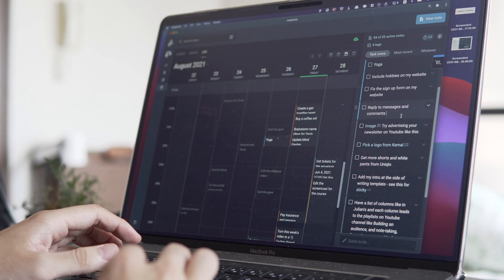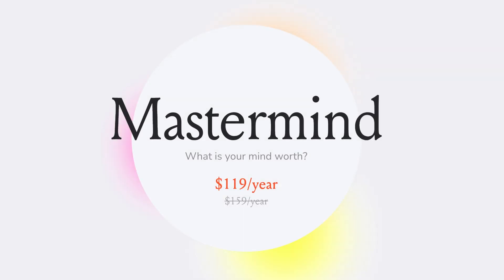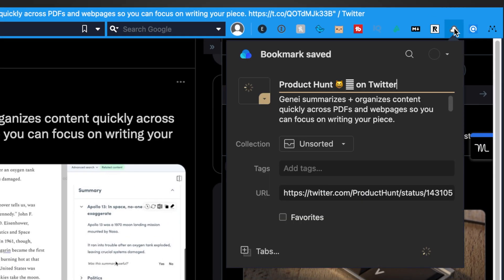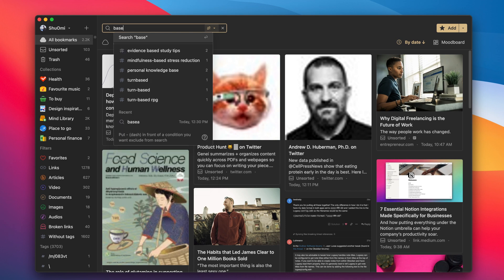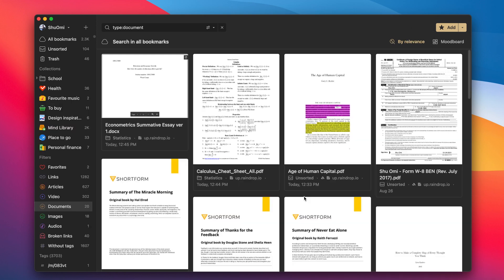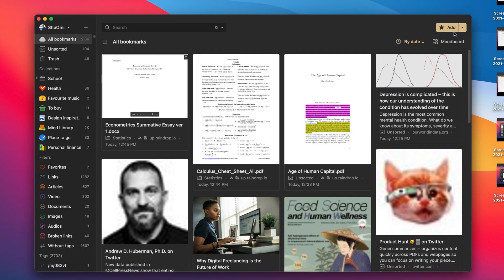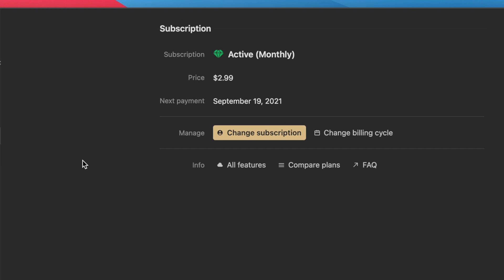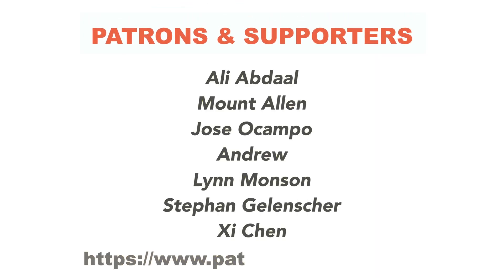Upgrade Your Note-Taking System with This Free Bookmark Manager App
Shorform is my most favourite book guide app. To learn more than ever from important non-fiction books, join me on Shortform
You’ll get a free unlimited access for 5 days and a discounted annual subscription.

It's always nice to have an idea storage app for your note-taking system. It's a place where you can save anything you don't want to forget or lose including your favourite blog posts, Youtube videos, newsletters, podcasts, pictures and documents. I've been a big fan of an app called mymind which is an AI-powered bookmark app as my idea storage. But recently my girlfriend told me it was too expensive, and she's absolutely right. It's more than $10 a month, which is a bit much for a productivity app for some people. So I started to look for cheaper alternatives. The best ones I found so far are Evernote and Raindrop. Evernote is on decline for sure as a note-taking app, but it remains one of the best apps as a filling cabinet/idea storage since it has arguably the best web clipper among other productivity apps. But it still costs $5-6 a month. So, let's focus on Raindrop in this video because you can use almost all the features for free! And even the premium plan costs just $3 a month! I think Raindrop is a great companion app for your note-taking app like Obsidian, Roam, RemNote and Logseq. But I will get into how you can use it with these note-taking apps in the future videos.

Thanks!
Shu

▬▬▬▬▬▬▬▬▬▬COMMUNITY & NEWSLETTER▬▬▬▬▬▬▬▬▬▬
I share the best articles/books/videos/tweets that I read to make my videos and blogs

▬▬▬▬▬▬▬▬▬▬FAVORITE TOOLS▬▬▬▬▬▬▬▬▬▬
🔬 RESEARCH

If you'd like to:
1) have a chat,
2) ask me a question,
4) want me to make a video about your product

▬▬▬▬▬▬▬▬▬▬Chapters▬▬▬▬▬▬▬▬▬▬
0:00 Benefits of having a second brain app
1:14 How to Use Raindrop
4:59 How I Use Raindrop
5:42 Patreon Shoutout